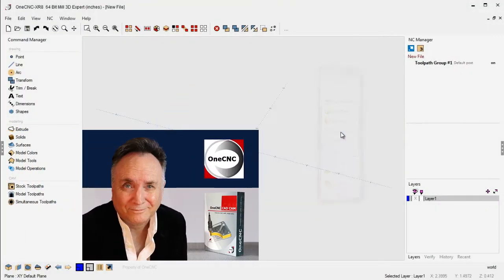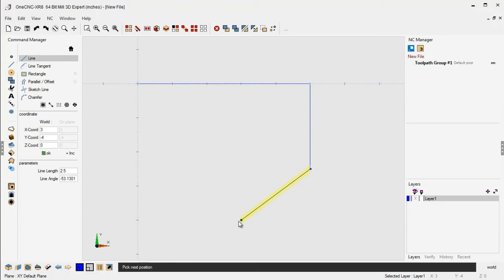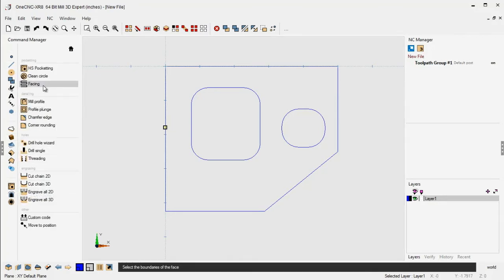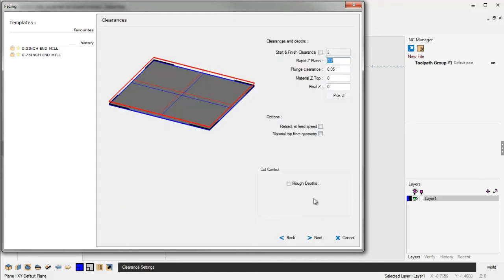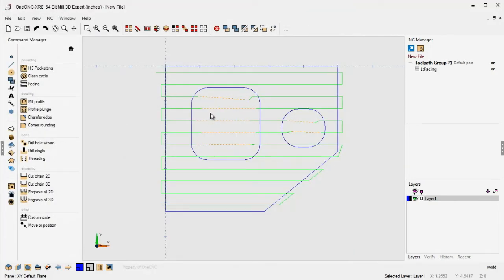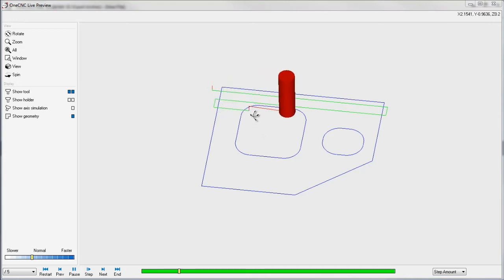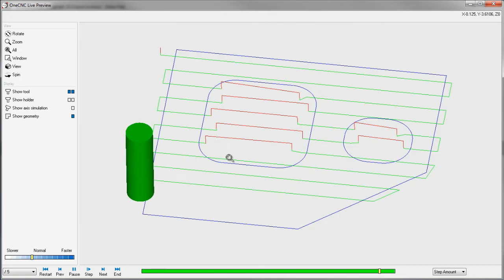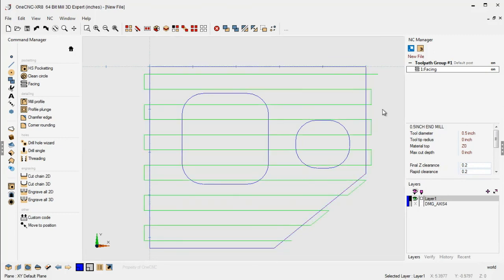OneCNC XR8 - What's New! - Face Mill Enhancement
OneCNC has always provided Face Milling but now, Face Milling has been enhanced to further optimize tool path. Take a look!